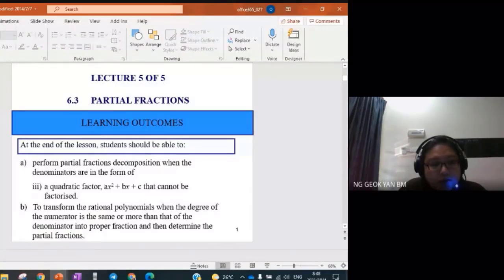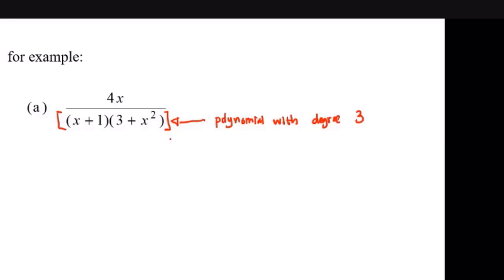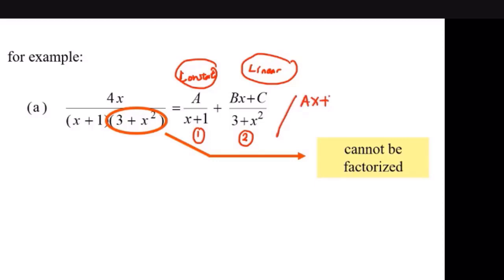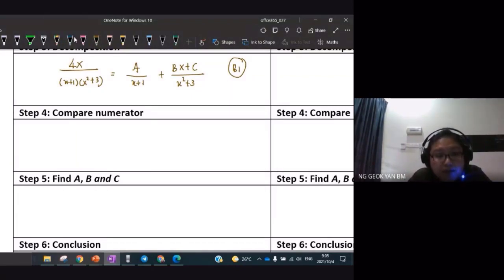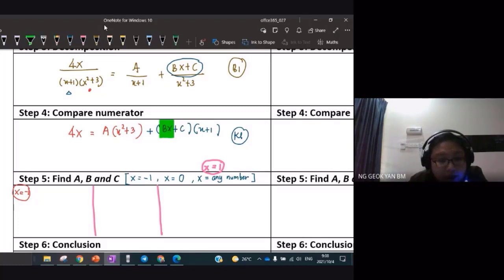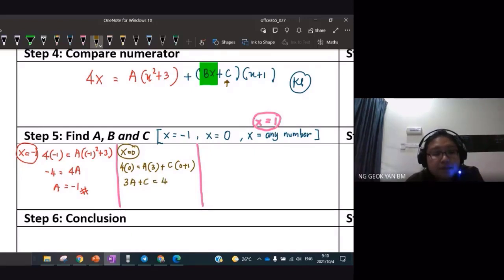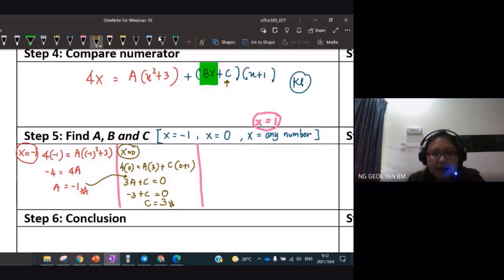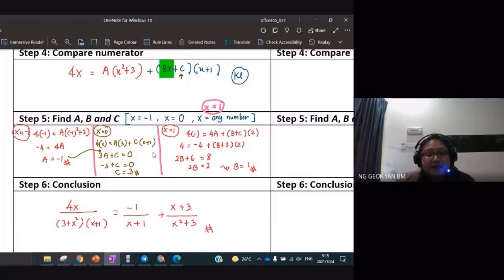PARTIAL FRACTION LEARNING WORKSHEET Q3 SOLUTION